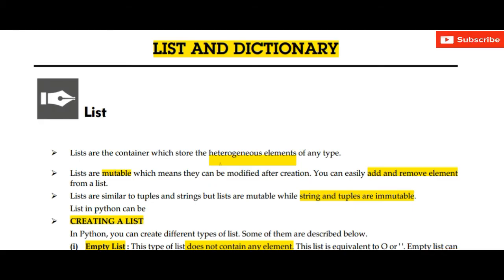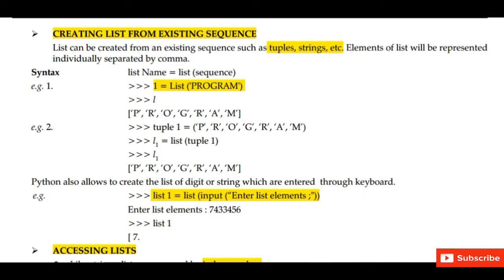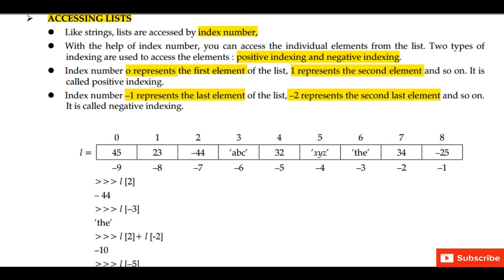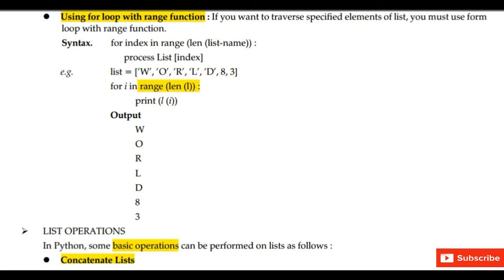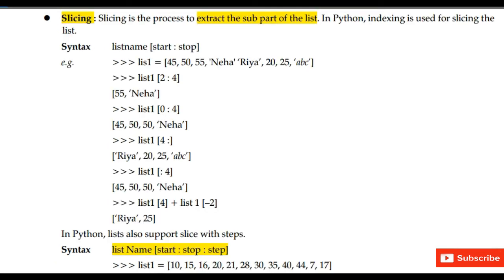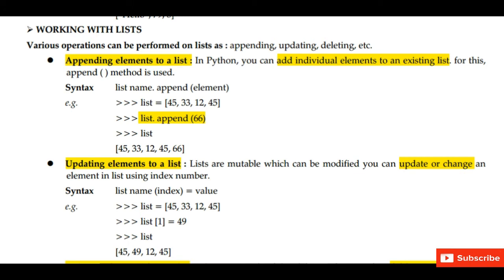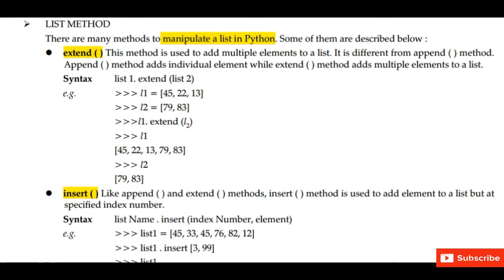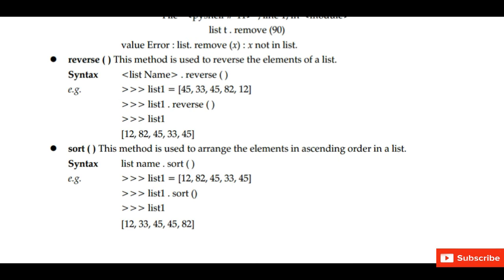Python List (With Examples) | Python From Zero to Hero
python sumita arora
preeti arora
computer science
informatics practices

Lists are the container which store the heterogeneous elements of any type.
Lists are mutable which means they can be modified after creation. You can easily add and remove element
from a list.
Lists are similar to tuples and strings but lists are mutable while string and tuples are immutable.